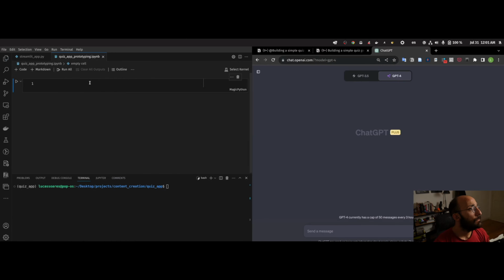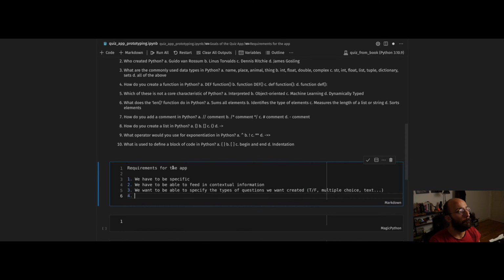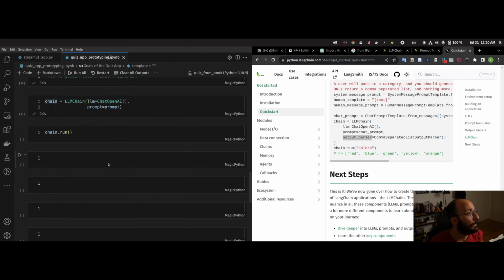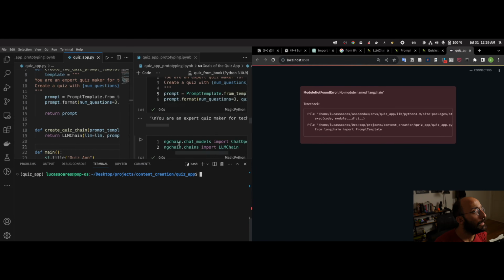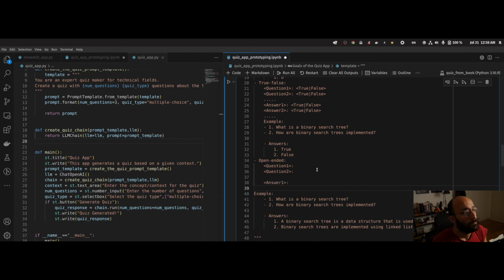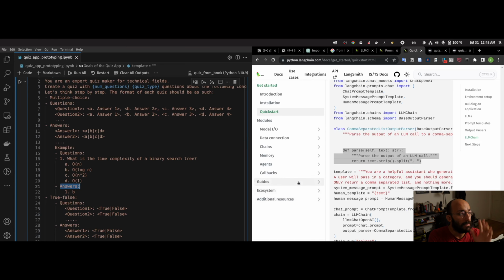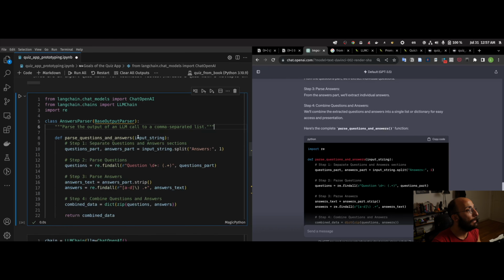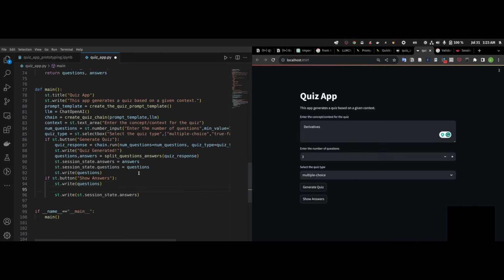Automating Quiz Generation with ChatGPT, Langchain and Streamlit | Building a Quiz Generator App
Ok, so one of my favorite applications for Large Language Models is to optimize learning routines, and studying workflows, for example using ChatGPT to practice languages, etc... So, one of such applications is to use models like ChatGPT to produce insightful quizzes on a topic of interest! In this video let’s build a quiz generator app with Python using Langchain, the ChatGPT API and Streamlit!

📚 Chapters:
00:00 - Intro
00:30 - Defining the goal
02:56 - Setting up a baseline for the quiz app
08:30 - Requirements for the app
10:30 - Setting up prompt template with langchain
17:00 - Setting up the chain
20:00 - Writing the first version of the streamlit app
25:51 - Fixing some bugs
26:25 - Testing the app
28:20 - Improving the prompt template
46:00 - Setting up the output parser
53:00 - Re-writing the llm chain
59:17 - Final touches for the quiz generator app